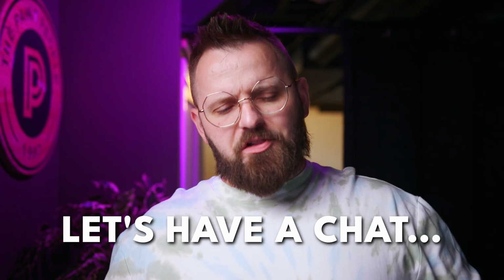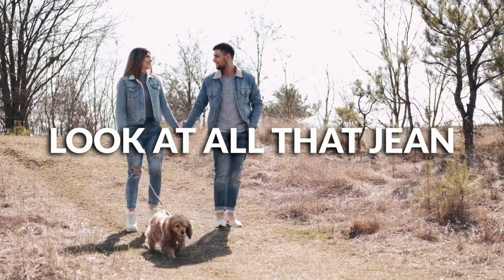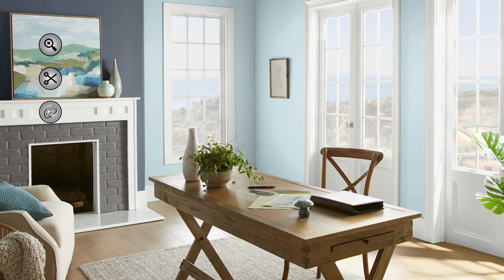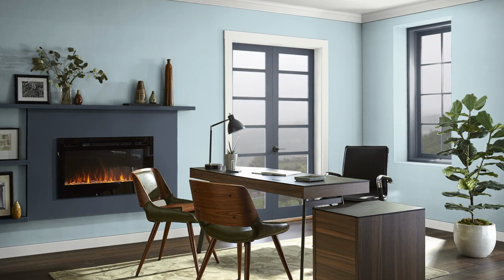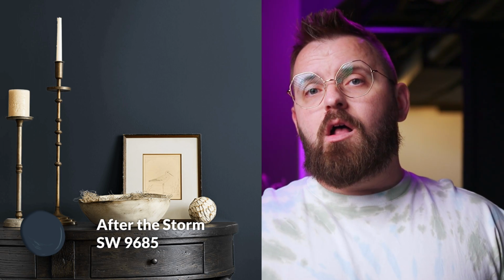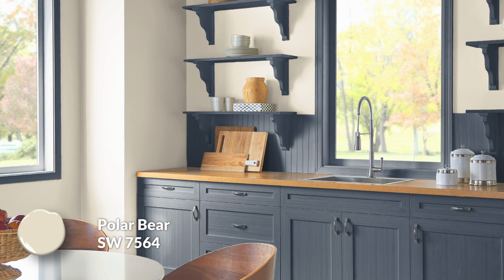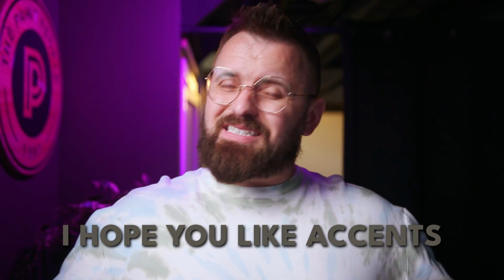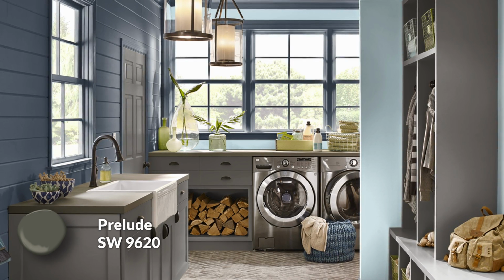Why Sherwin Williams Atmospheric is a Game-Changer